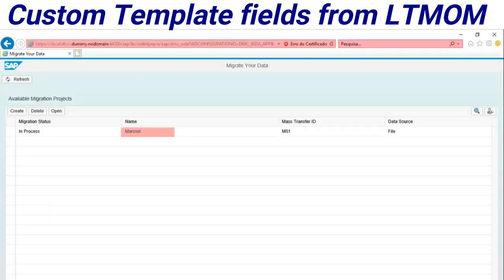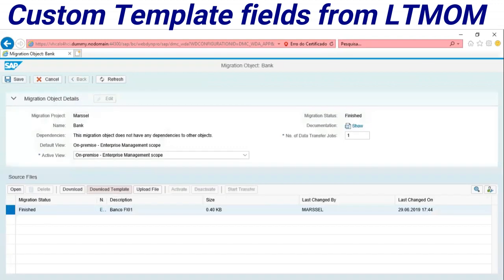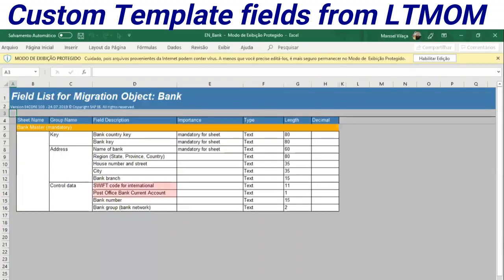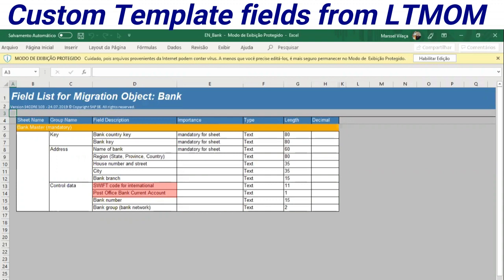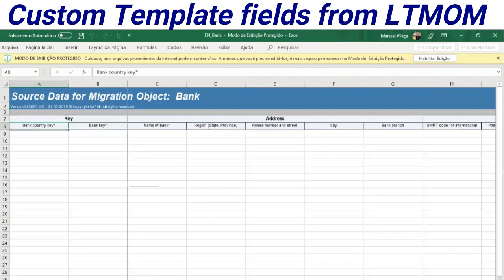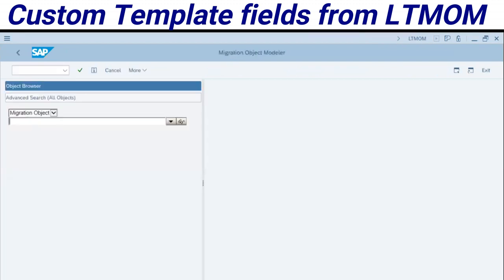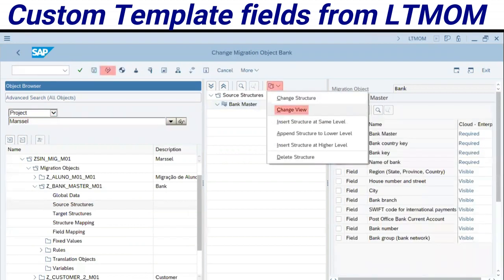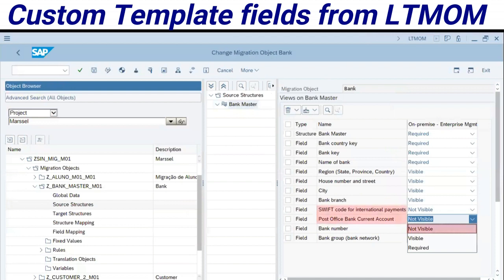Custom Template fields from LTMOM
The new S/4HANA Migration Cockpit permits you get the data template automatically from the system.
Learn how to use the Cockpit modeler to have a custom template. Watch this short video and learn how to update field status in the spreadsheet format.